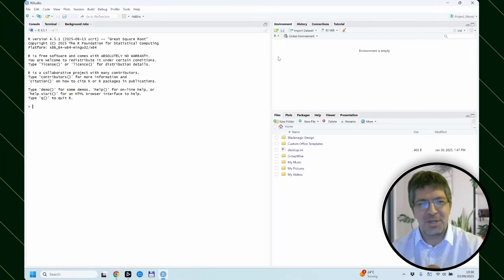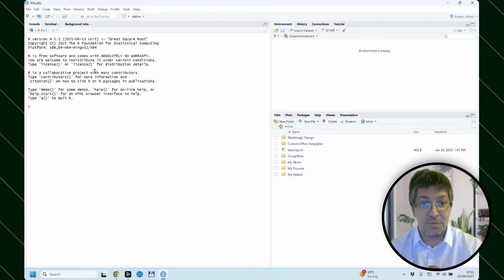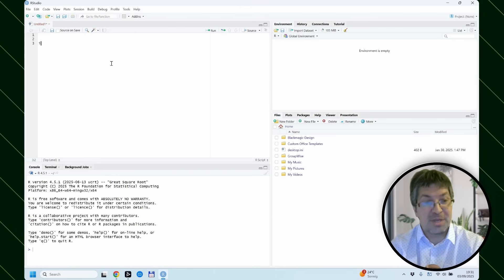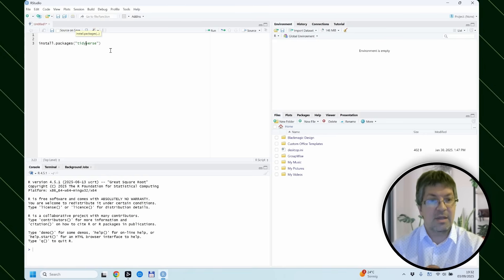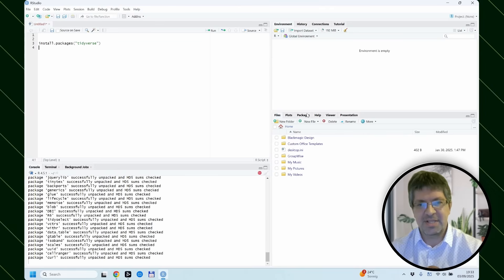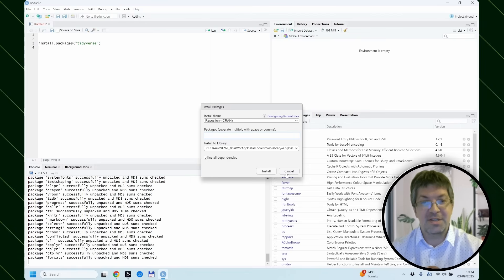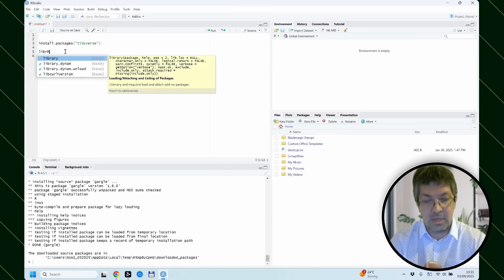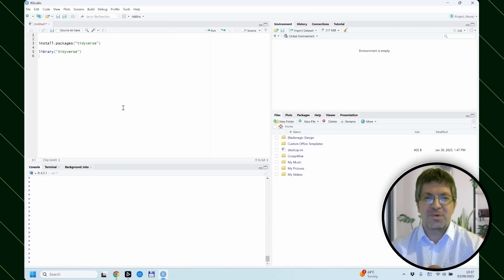How to install R package tidyverse - a practical guide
A quick hands -on guide how to install packages in R and RStudio
The demo is on tidyverse but it works the same with any other packages.